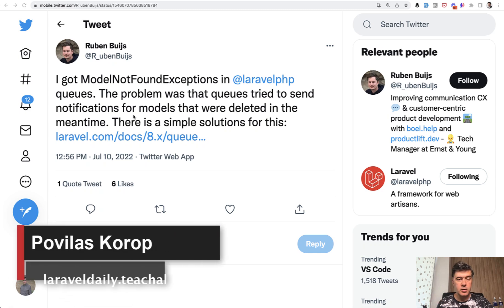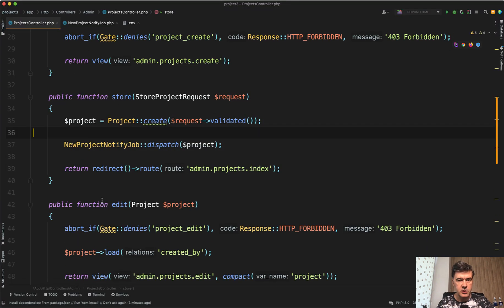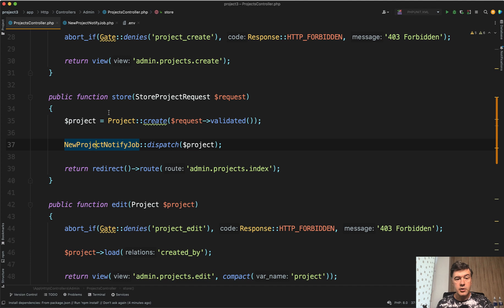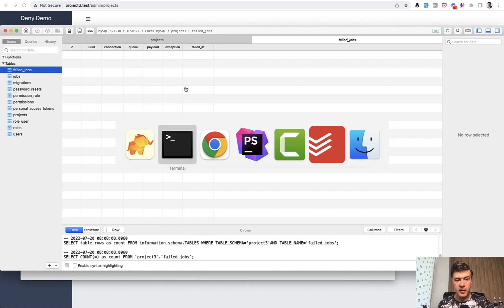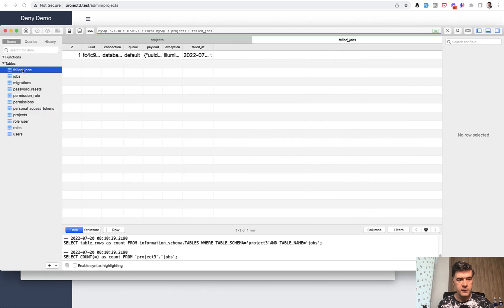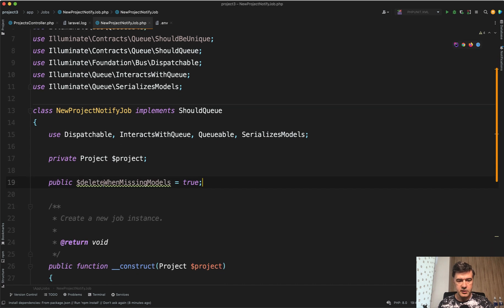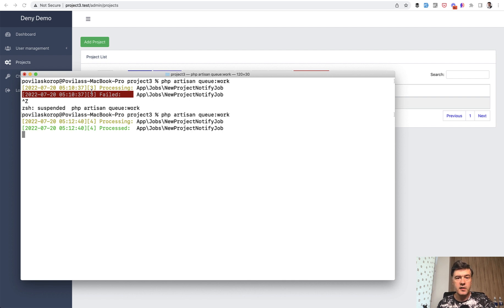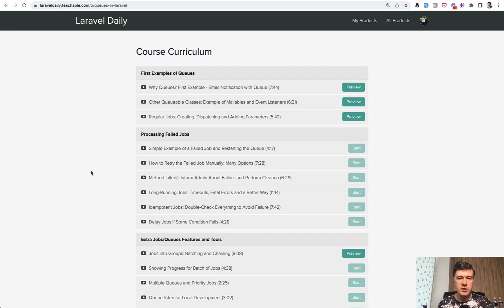Laravel Queues: What if Model is Deleted Before Execution?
I want to demonstrate a problem and a solution, described in a tweet I saw recently. What if the queue is long and the record is deleted before its related job is executed?